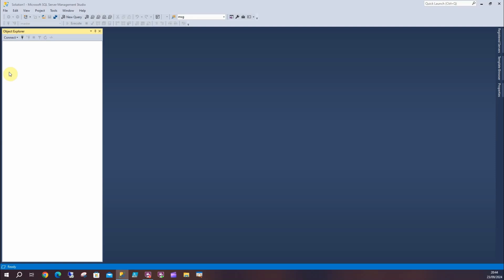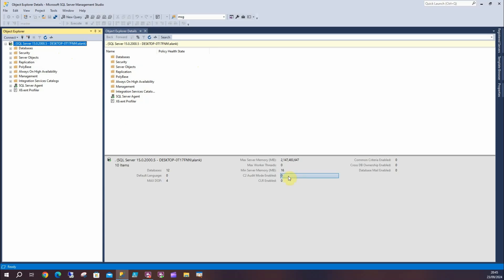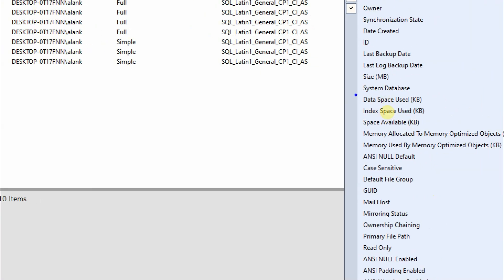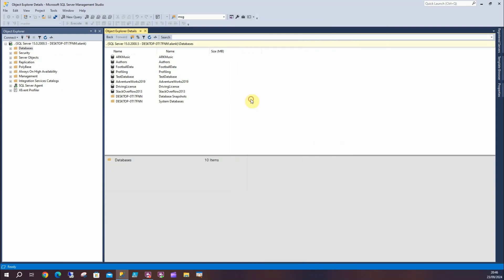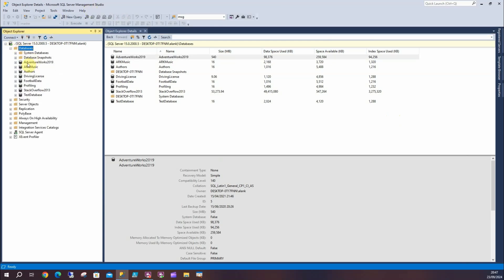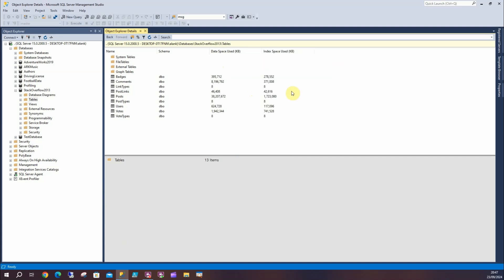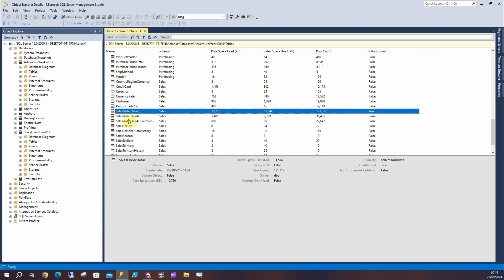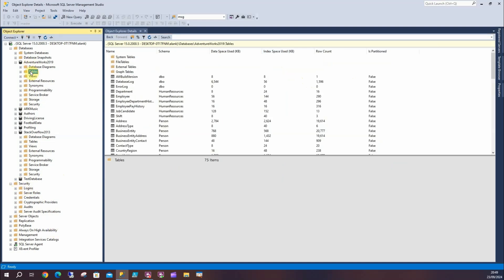SQL Server Management Studio (SSMS) Hacks For Managing Data | SQL Tips!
In this tutorial I shar easy SSMS hacks to help manage databases in a Professional environment

In this tutorial we cover a variety of topics on SQL Server Management Studio (SSMS) such as:

✔ Identifying table sizes
✔ Identifying index sizes
✔ Available/Free space within a database
✔ Database Total sizes
✔ Utilising Object Explorer Details
✔ Modified dates of Objects
✔ Creation dates of Tables and Views

This tutorial is ideally suited for anyone new to using SQL and wants to understand SQL Server Management Studio better or just wants some easy Tips and Tricks on how to use SSMS better in the workplace

Content

00:00 Introduction to SSMS
00:30 Opening Object Explorer Details
01:08 Define your View
02:22 Drilling down into Database details